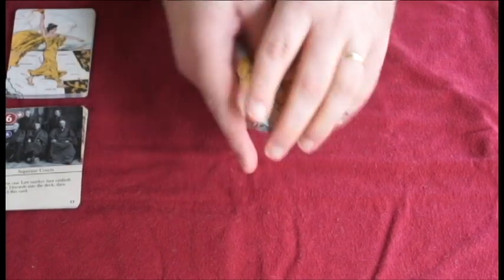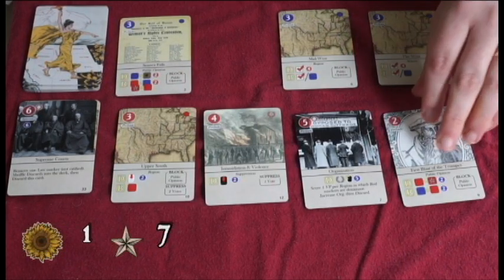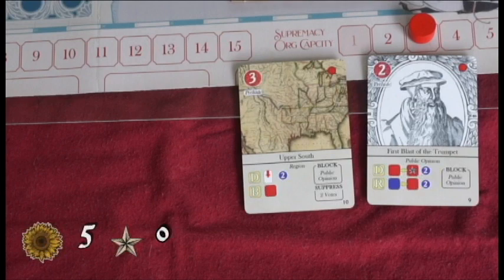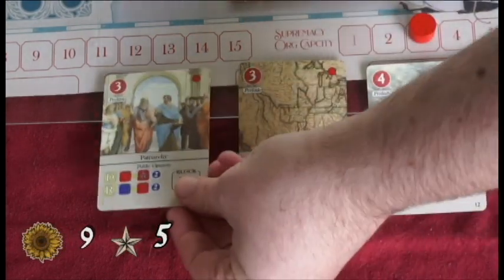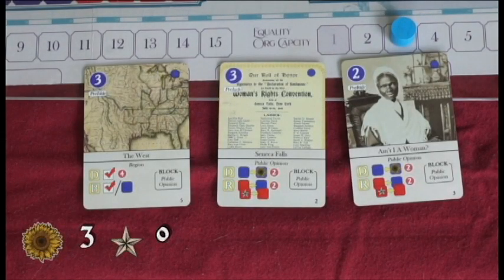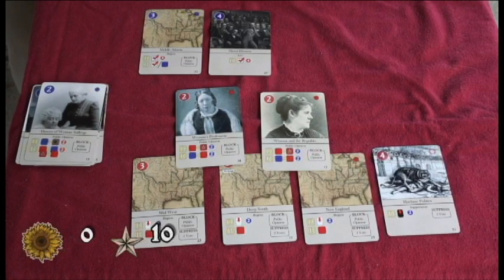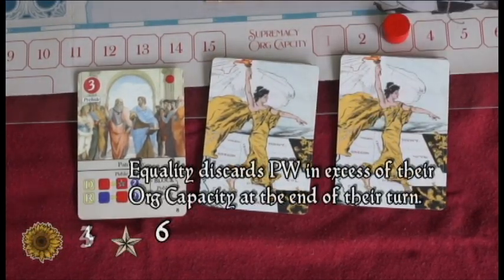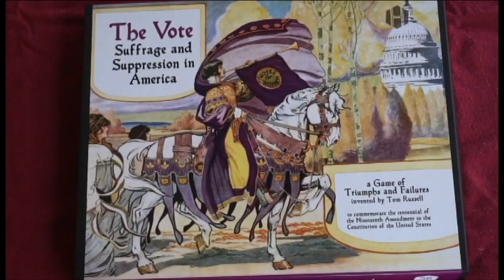The Vote partial sample game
Let's learn about The Vote: Suffrage and Suppression in America by going through a 9-turn partial sample game.